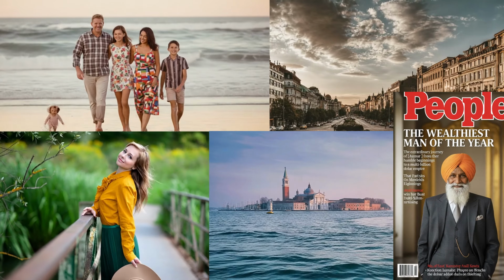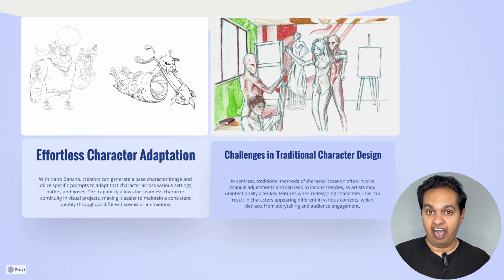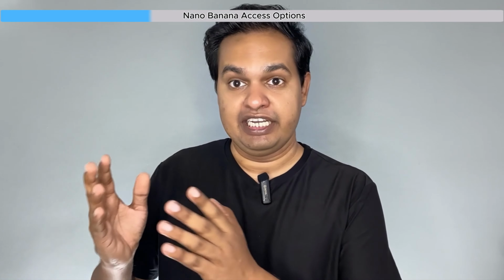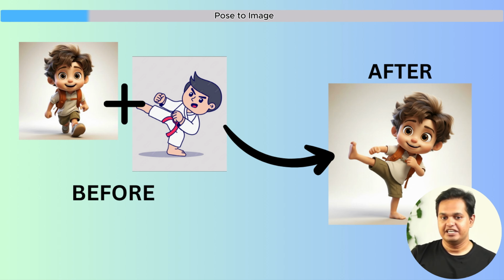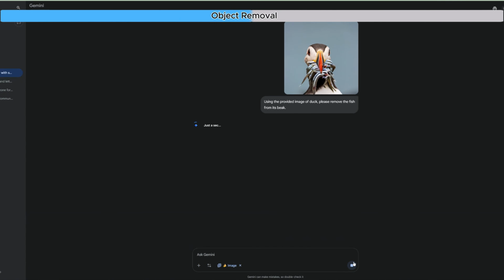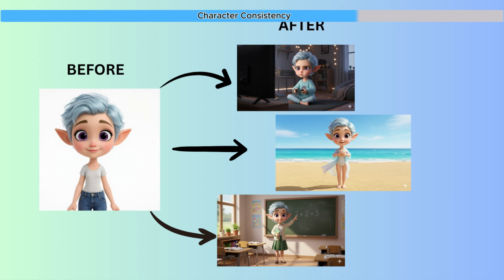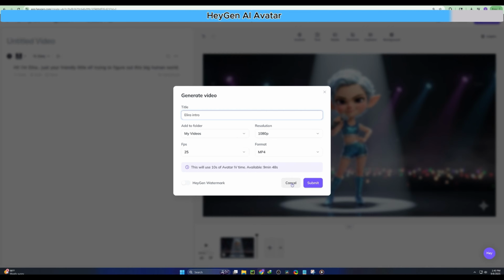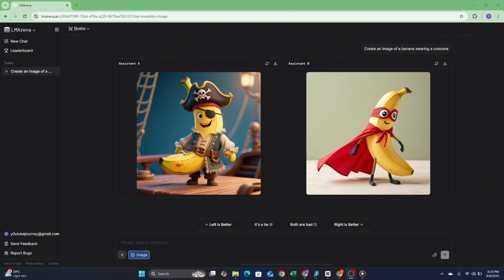How to use Nano Banana - Guide for AI Creators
See the jaw-dropping image transformations sweeping social media? This video covers the tool behind them! I'll walk you through what makes this particular AI image generator stand out, showing how to use it inside Google Gemini. We'll also cover its limitations and the best generative ai use cases for diverse users, perfect for AI tools for content creation.

00:00 – 👋 Intro
02:17 – 🔑 How to Access Google Nano Banana
03:57 – 🧍 Pose to Image
05:04 – 🗑️ Object Removal
06:00 – 🔄 Character Consistency
07:15 – 🎭 HeyGen Avatar
08:15 – 💎 Hidden Gems
09:50 – 🎯 Next Steps + Join Our Free Skool Community

🚀 Join our Skool Community and sign up for free content creation course (free for first 100 creators)